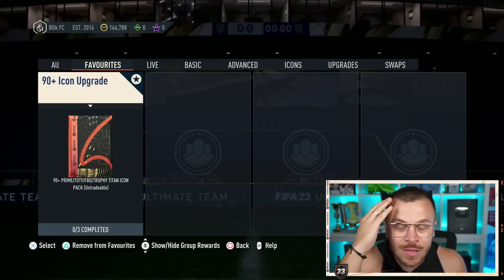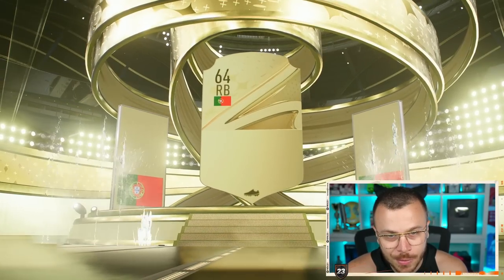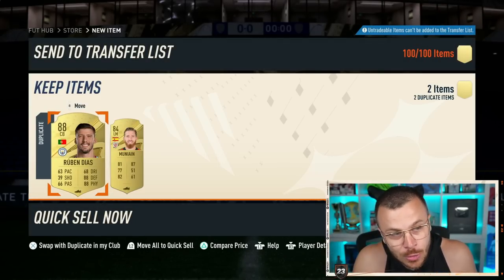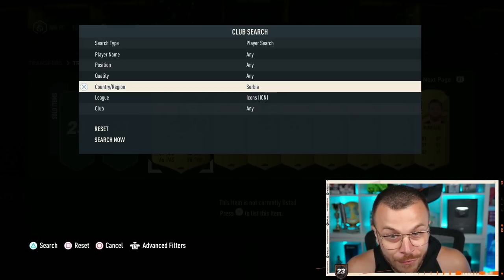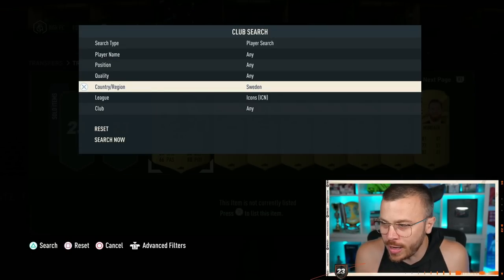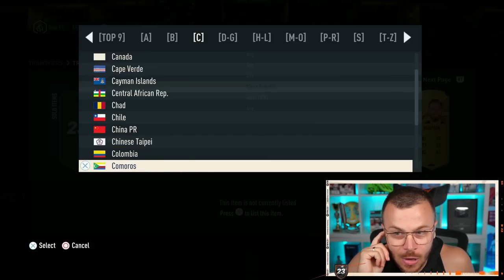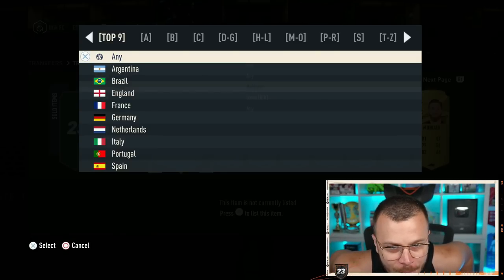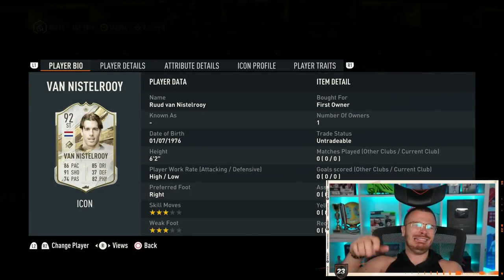My 90+ Icon Upgrade Roulette (Prime, TOTY, FUT Birthday or Trophy Titans) in FIFA 23 Ultimate Team